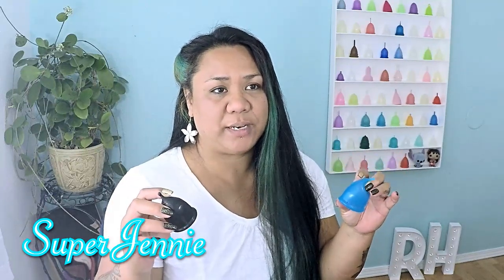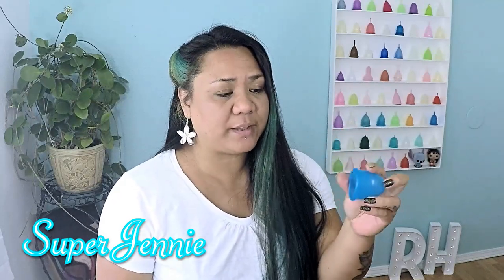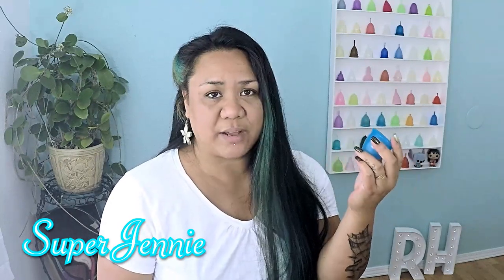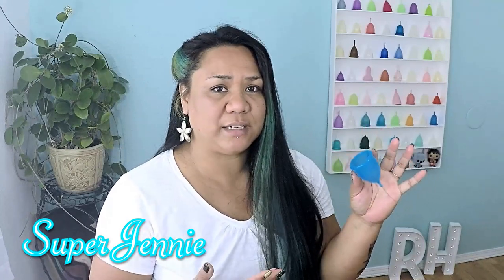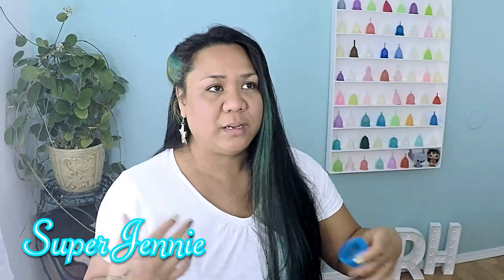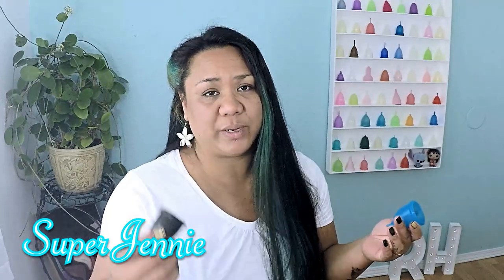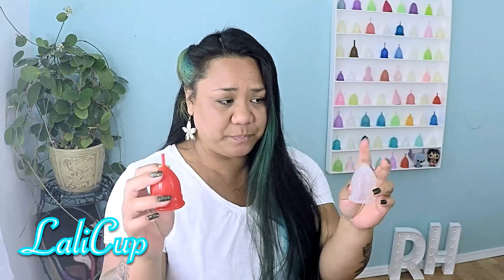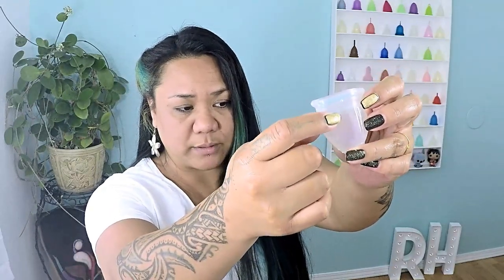My Top 3 Favorite Menstrual Cups - Update Oct 2016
An update on my current FAVORITE menstrual cups :)